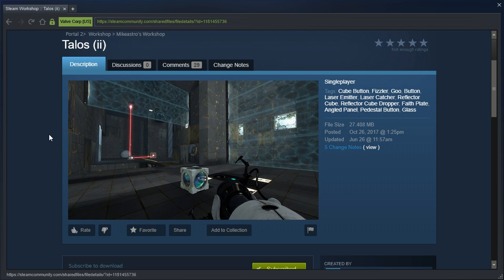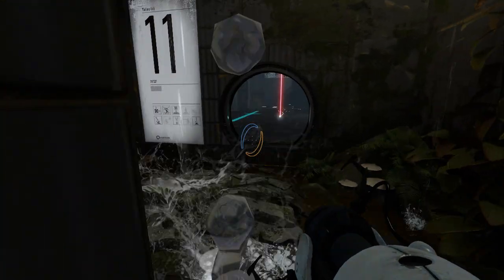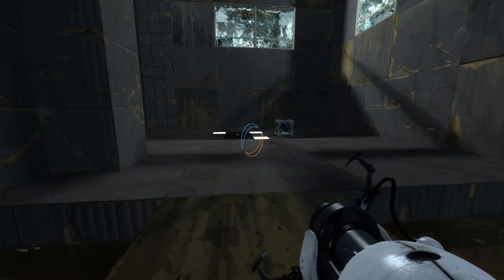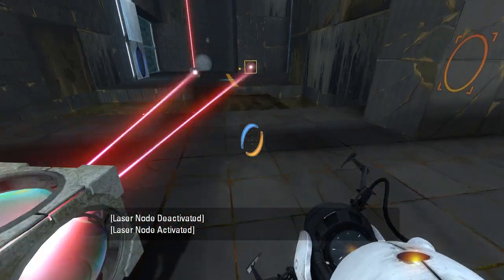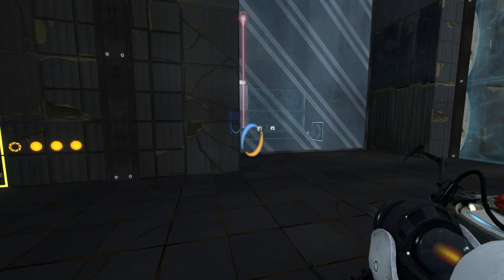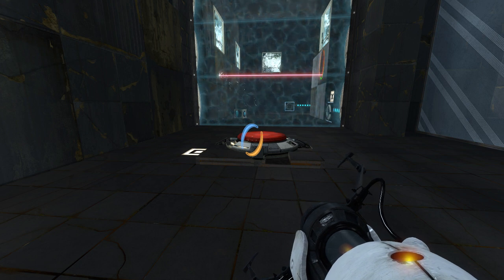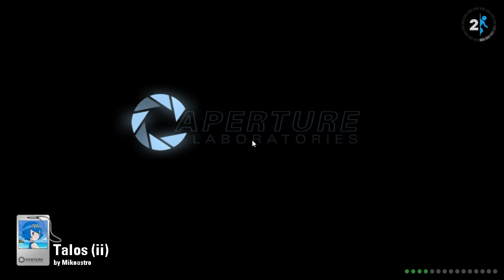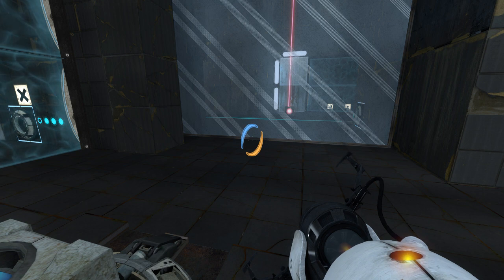Portal 2 PeTI - "Talos (ii)" by Mikeastro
Blind playthrough. This is very Talos, nice work!